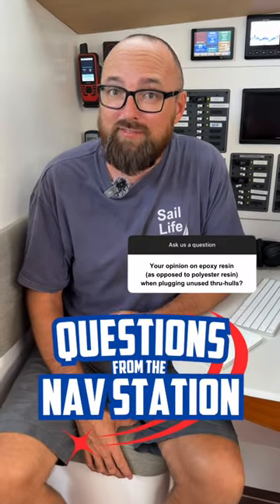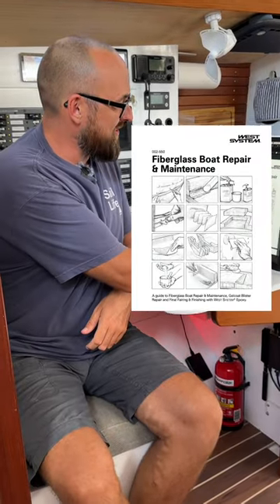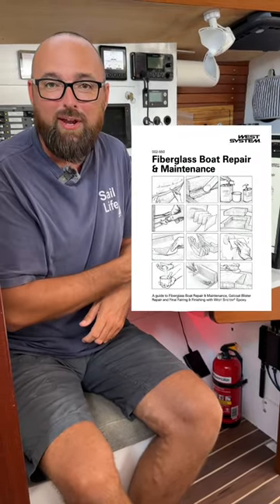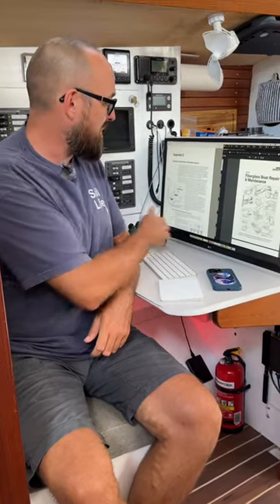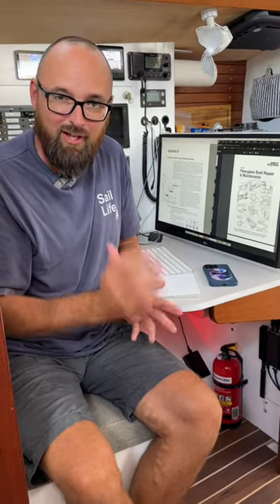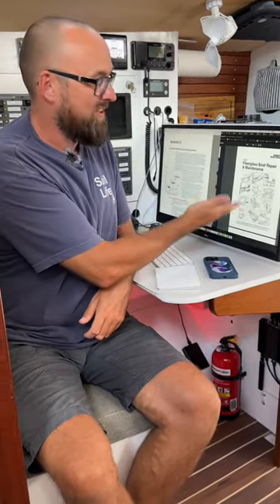Sail Life - Epoxy vs Polyester. Which should you use?